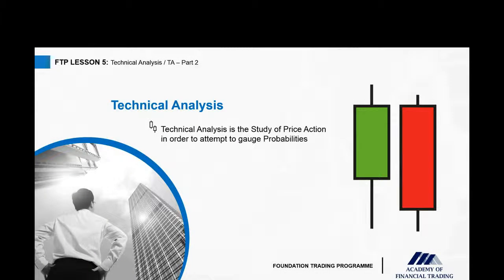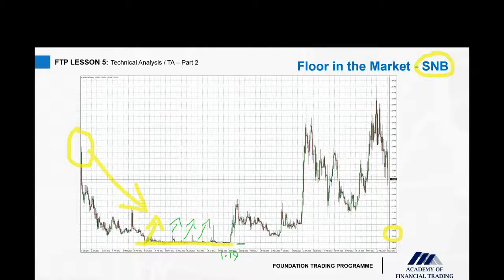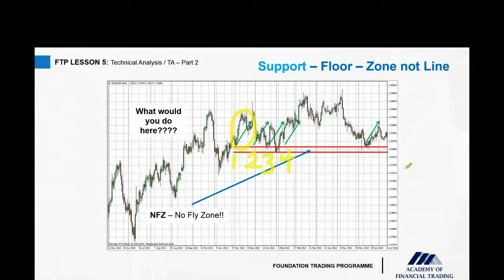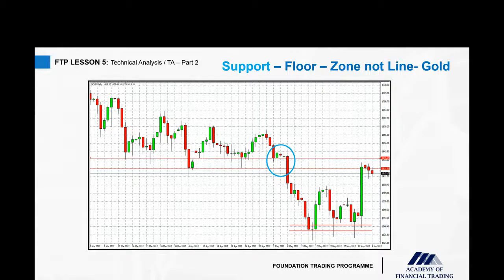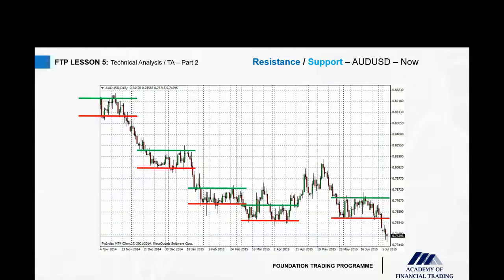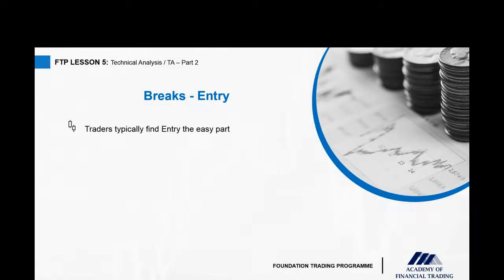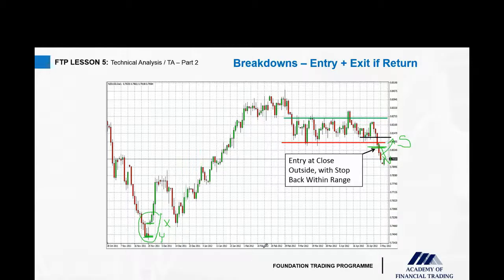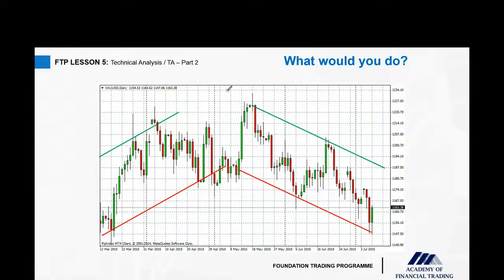FTP Video Access Section 4